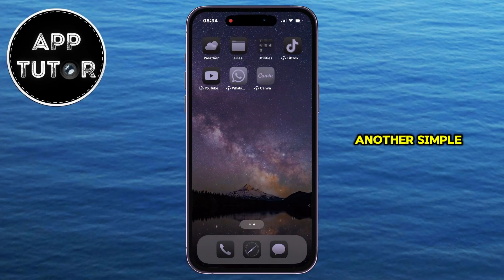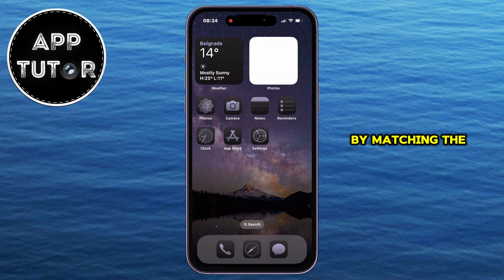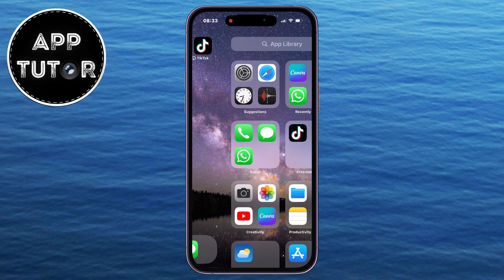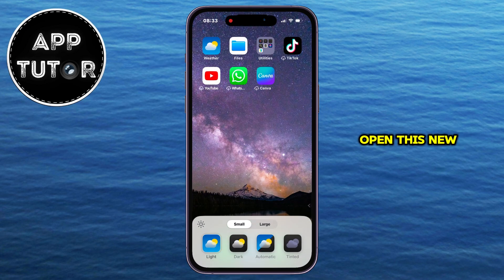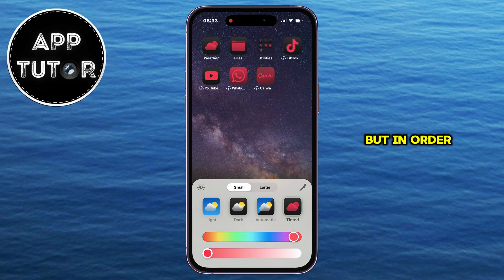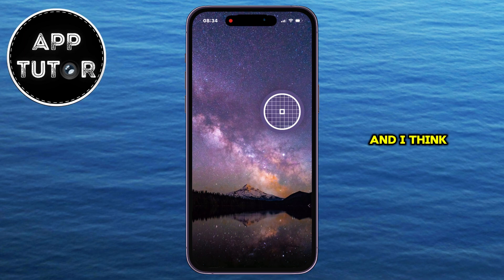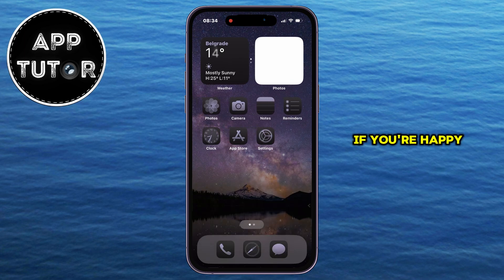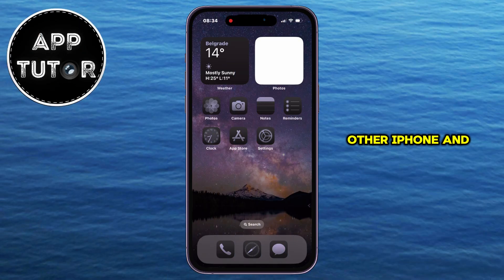How To Match App Icon Colors With Wallpaper On iPhone 16 / 16 Pro / 16 Pro Max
In this tutorial, I'll show you how to easily match your app icon colors with your wallpaper on iPhone 16 and iPhone 16 Pro. Customize your home screen to make your icons blend perfectly with your background for a more aesthetic and personalized look!